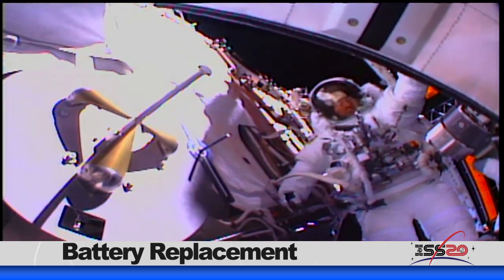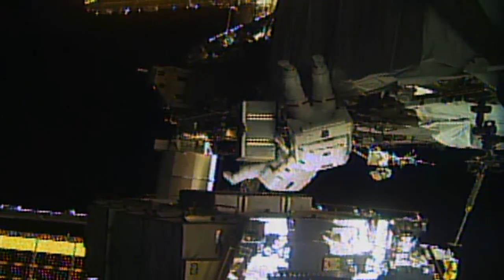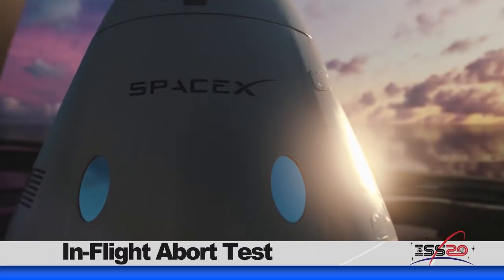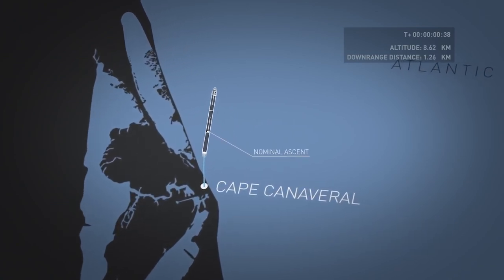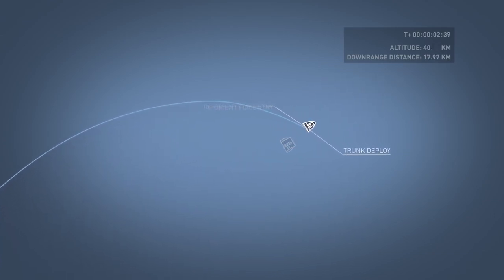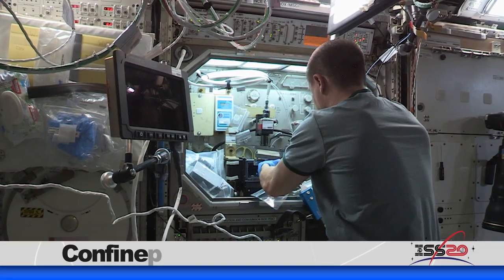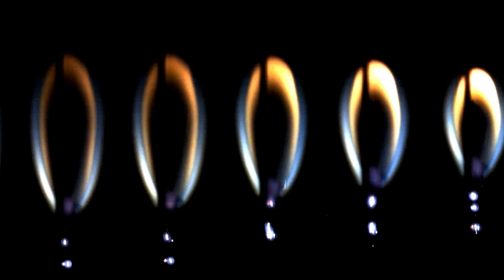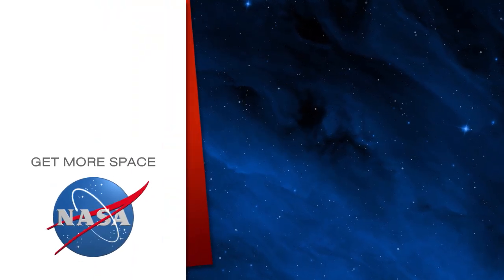Space to Ground: Final Test: 01/17/2020